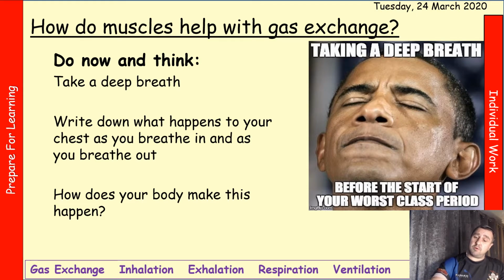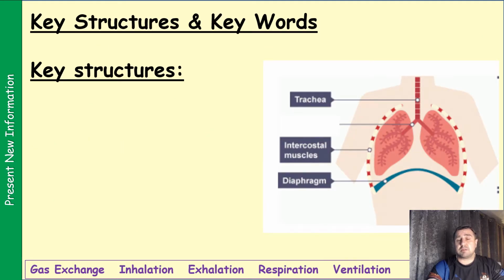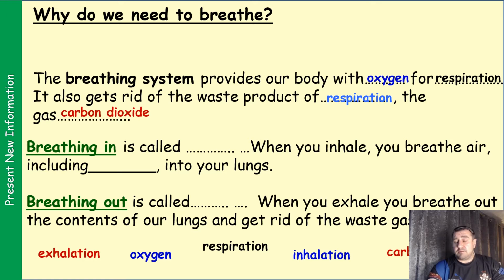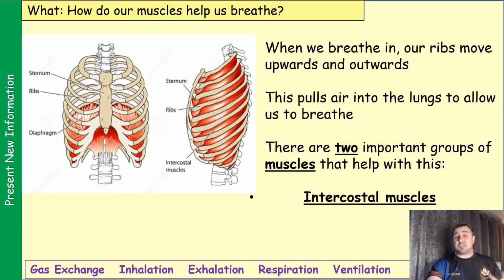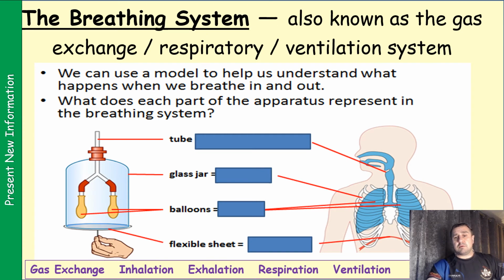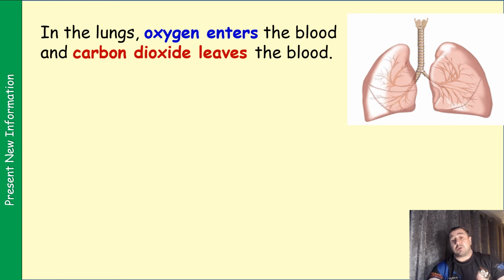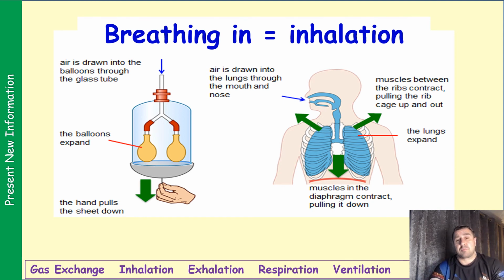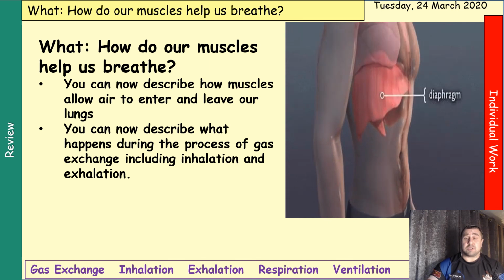How do muscles help in gas exchange?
In this video we look into how muscles help in gas exchange.  We also explain what the term gas exchange means.

The video is aimed at KS3 students but can be useful for KS4 students wishing to recap on previous knowledge.